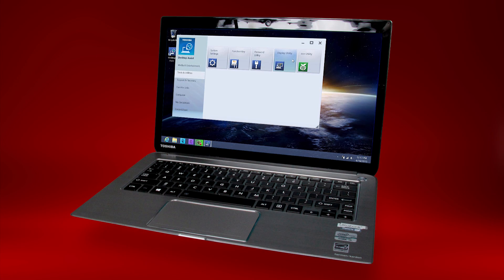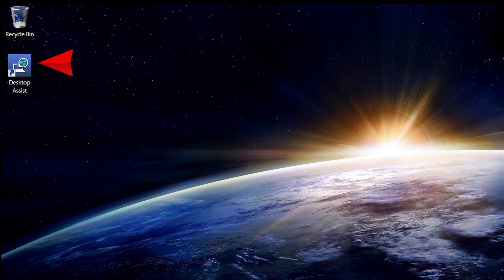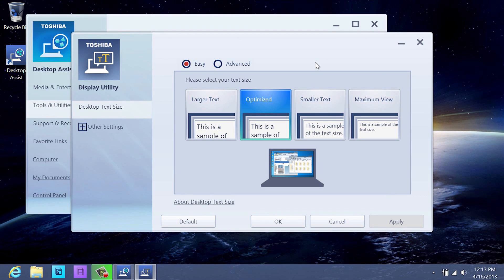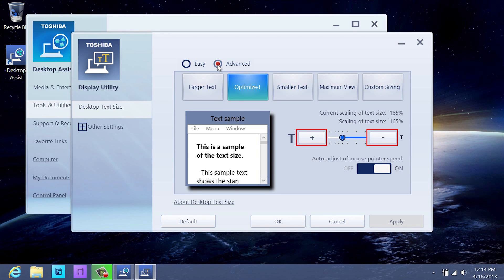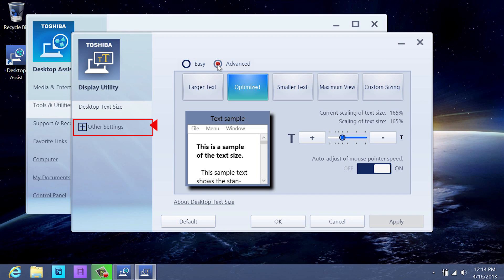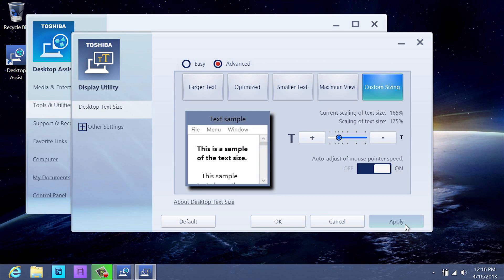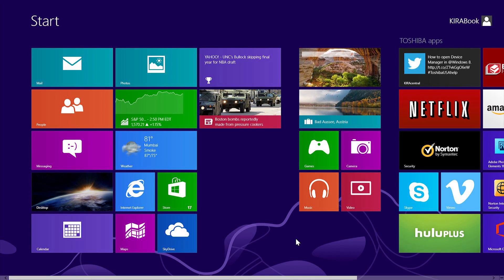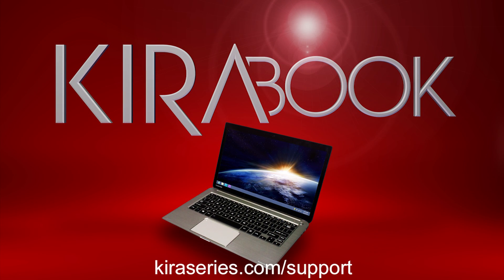Toshiba How-To: Adjusting text size on your KIRAbook using the Toshiba Display Utility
The Toshiba Display Utility allows you to change the text size on the display and in the title bar of windows. It also gives you the option to automatically change the mouse pointer speed based on the text size setting and provides automatic control to optimize display color.  to learn more about the KIRAbook.